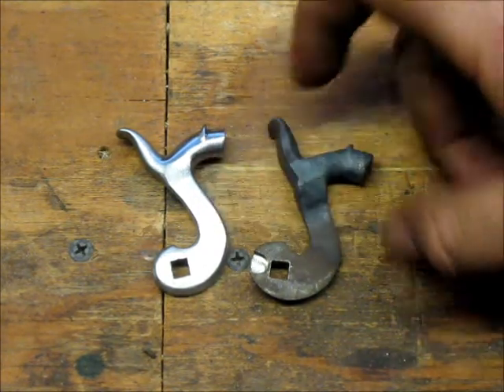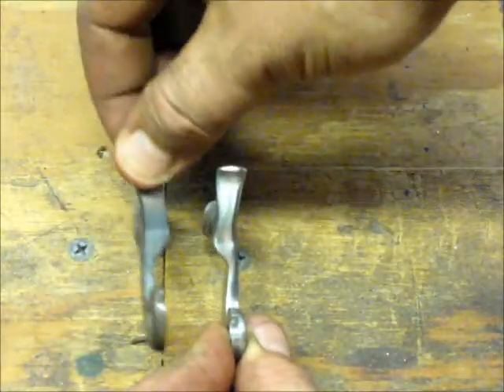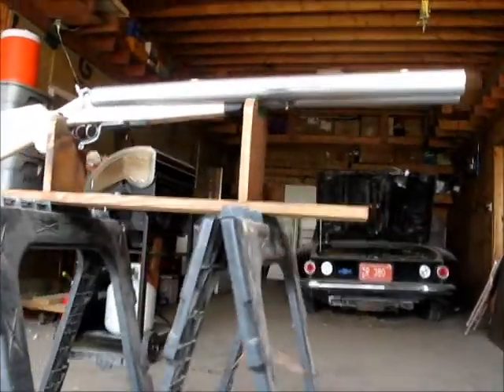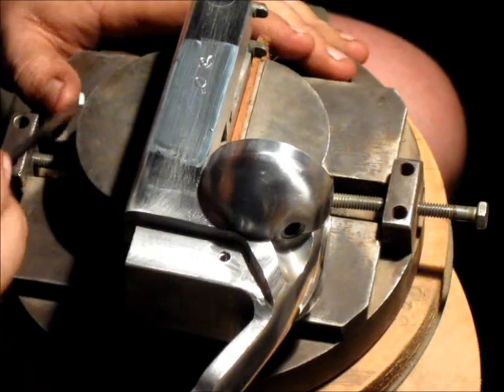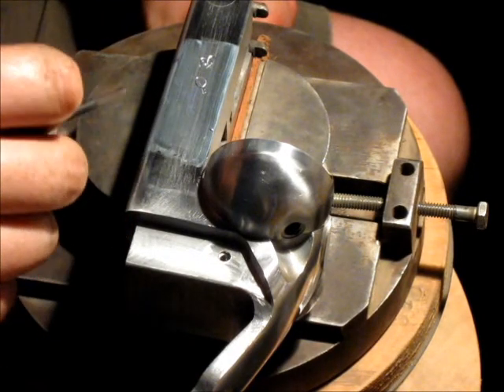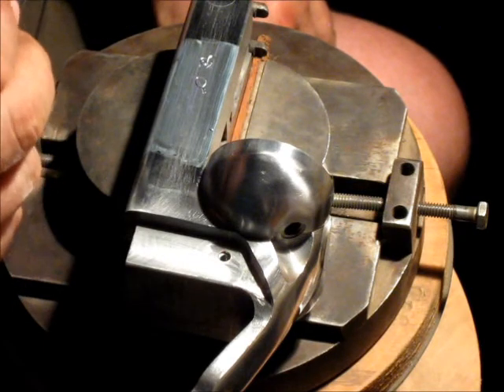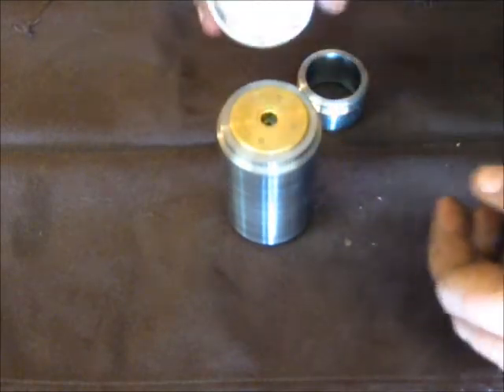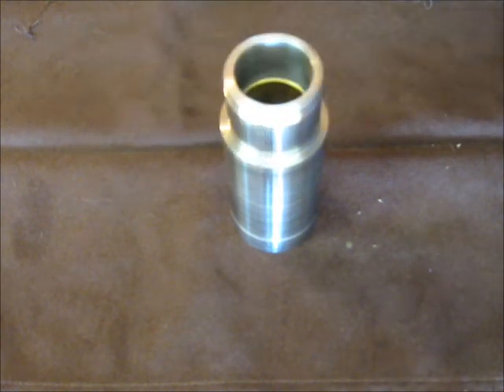2 Bore SxS Double Deuce Part 33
This is the Thirty Third video in a series detailing the build of a 2 Bore Jones Underlever Side by Side Black Powder Cartridge Rifle. For more information or the detailed documented build please visit stolzergunsmithing.webs.com. Or visit the build blog at stolzergunsmithing.wordpress.com